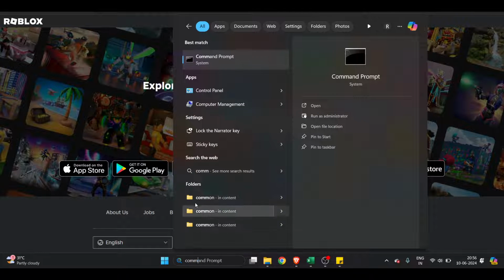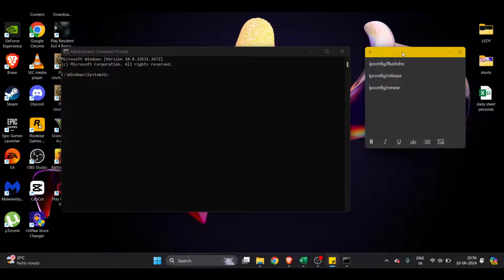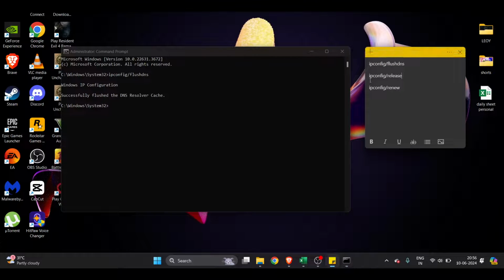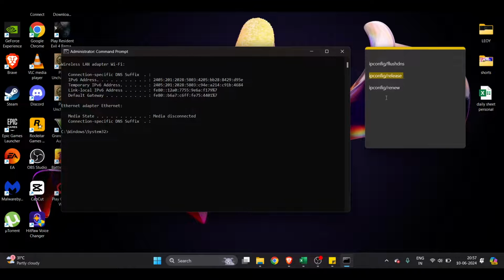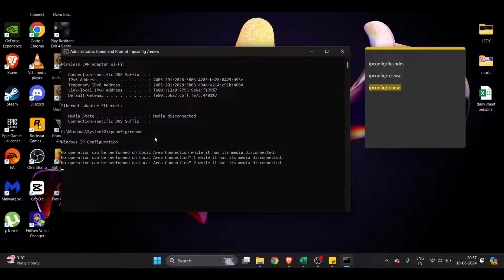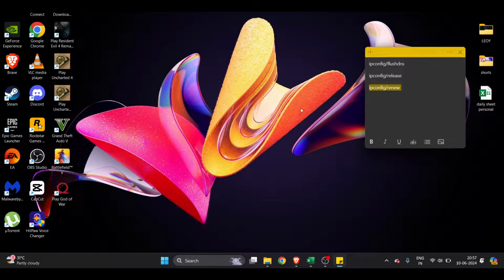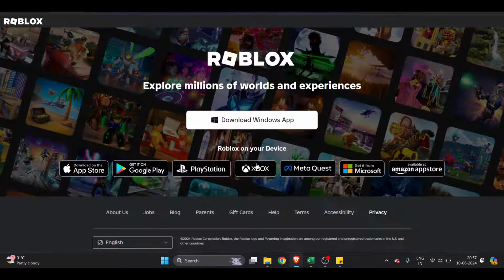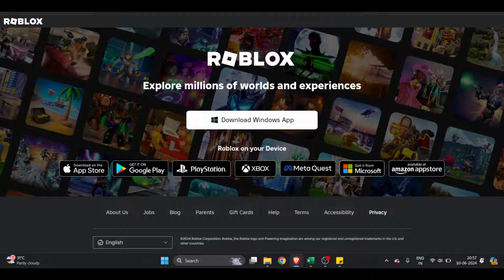HOW TO FIX ROBLOX DISCONNECTED UNEXPECTED CLIENT BEHAVIOUR (2024) FULL GUIDE